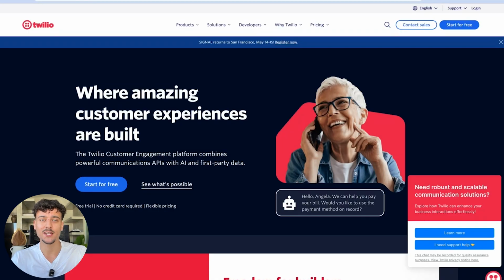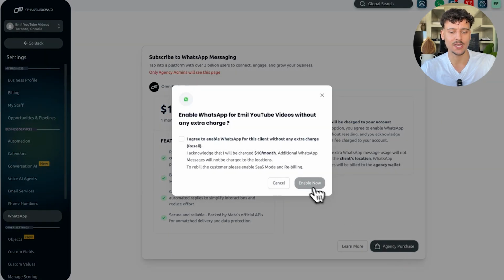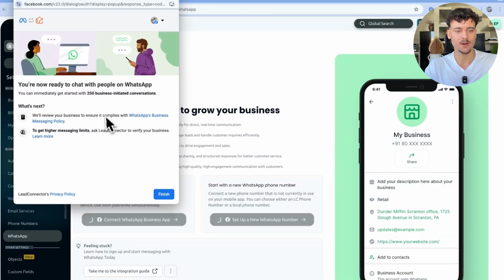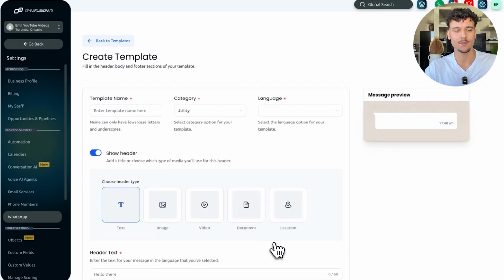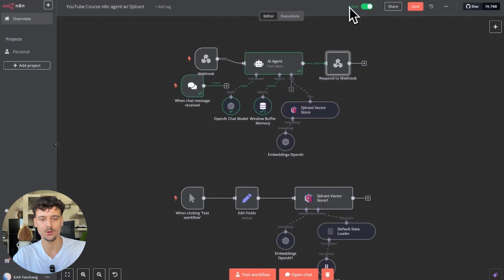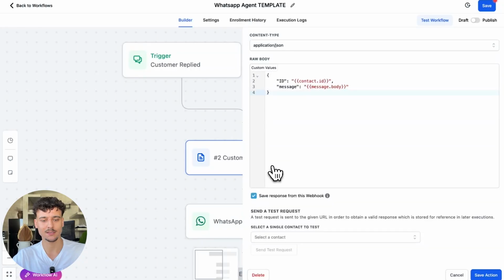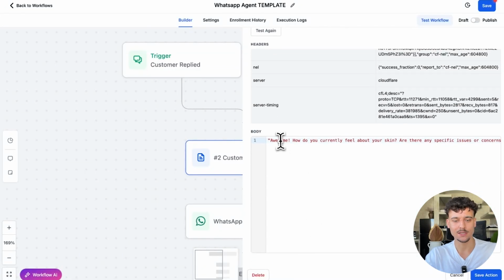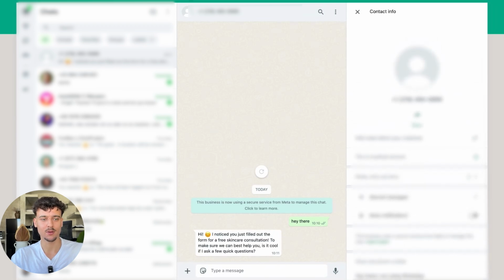Connect n8n AI Agents to WhatsApp using GoHighLevel (in 15 minutes)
Want to connect n8n AI agents directly into WhatsApp using GoHighLevel? In this step-by-step n8n ai agent whatsapp tutorial, I’ll show you exactly how to:

Set up an AI sales agent in n8n
Use Twilio to get a WhatsApp-compatible phone number
Connect your agent to GoHighLevel automations
Trigger AI replies directly inside WhatsApp chats
And even customize your WhatsApp Business profile!

The best part? I’ll give you the full GoHighLevel workflow template for free at the end. Plus, I’ll show you how to avoid common mistakes and get everything up and running in under 15 minutes.

This is perfect for AI automation pros, marketers, agency owners, and tech founders looking to scale personalized messaging via WhatsApp.

00:00 - Intro
00:32 - Overview of the AI Agent
01:29 - Twilio Phone Setup
03:10 - GoHighLevel Setup for WhatsApp
05:26 - Facebook Business Account Linking
08:22 - Troubleshooting & Appeals
08:52 - Connecting n8n to GoHighLevel
11:46 - Dynamic Variables Setup
13:37 - Testing Your Flow
15:02 - Customizing WhatsApp Profile
15:33 - Accessing Templates & Outro